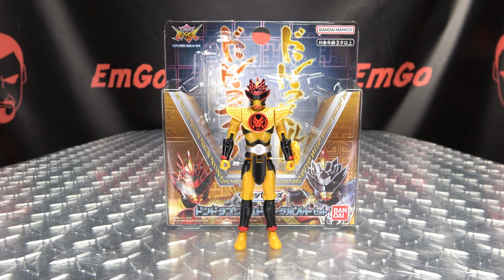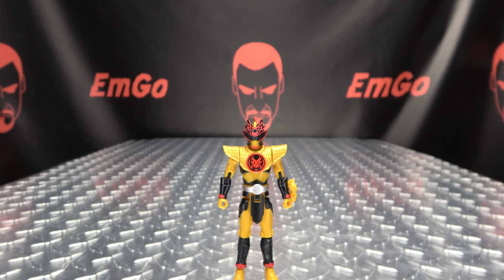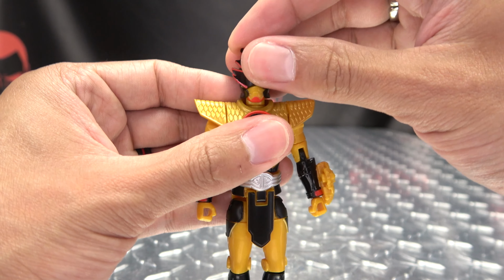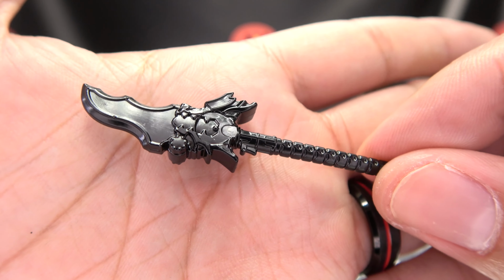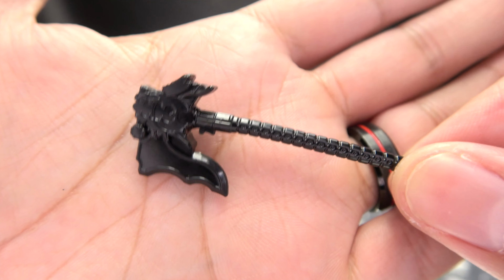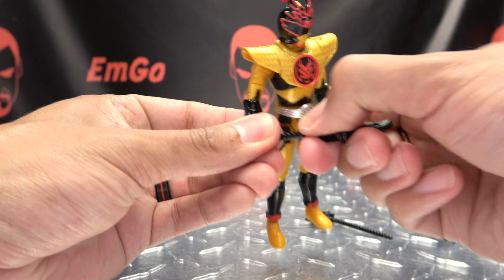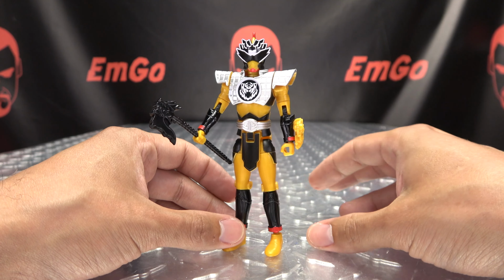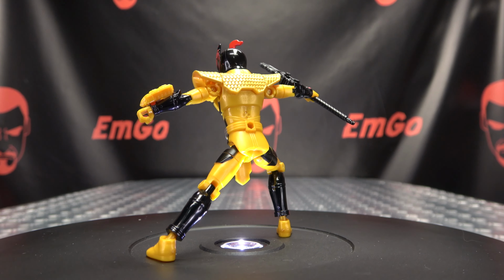DonBrothers Change Heroes DON DRAGOKU: EmGo's Super Sentai Reviews N' Stuff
Art by FKim
Get Super Sentai Toys here!